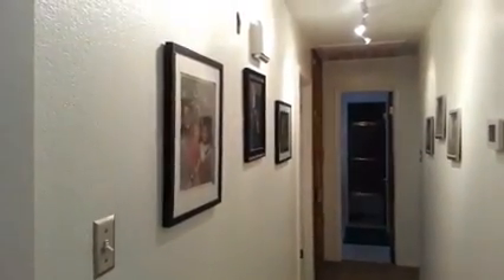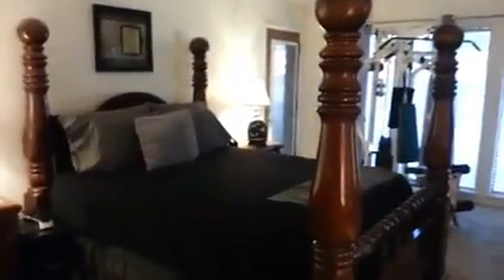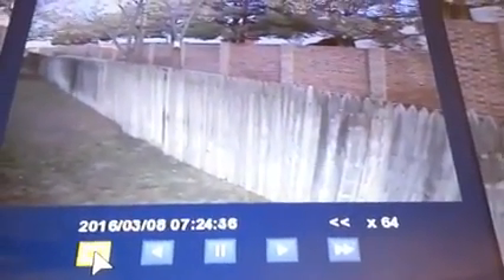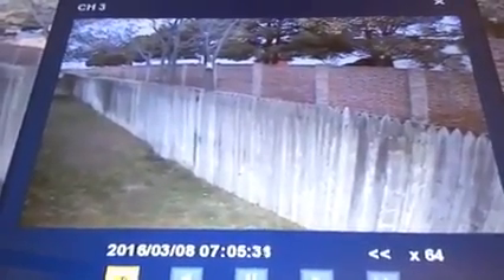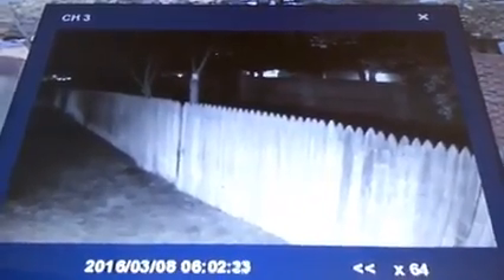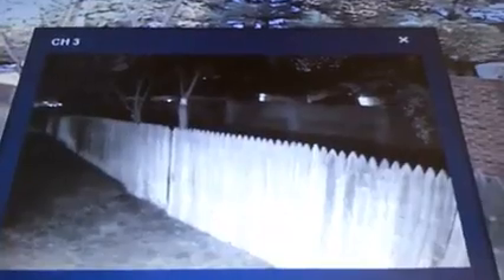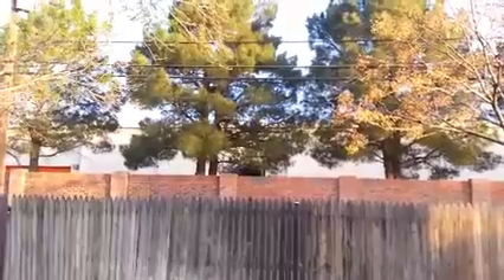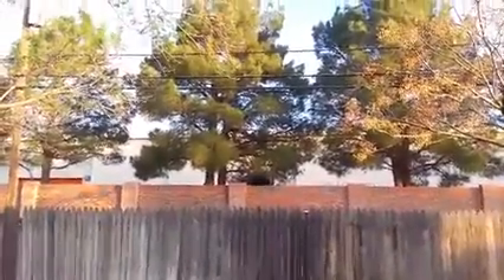Peeping Toms?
The fastest growing crime in America is child sex trafficking and I was told by two store employees that prostitution was going on behind this store. In addition, I saw a young girl at the sleeper cab of an 18 wheeler one day. I admit that I don't have cameras inside the sleeper cabs of their trucks but if it walks like a duck and quacks like a duck, then it's worth investigating. You can't imagine how many people want to make excuses for these horrific crimes against children.

This suspicious trucker activity might be legitimate but it's important to remember that this this secluded trucking lane is directly behind my home where an unsolved capital attempted murder occurred. I was shot inside my home just two weeks after I reported a suspected tunnel to the El Paso and Midland DEA. A criminal gang of still secret police was caught on camera and I currently have a $2,000 reward to identify them. I suspect that once they're identified and arrested, they should be able to confirm my suspicions about some of these truckers being involved in illegal activity. The previous homeowner died a few weeks before I moved in and I suspect this same crime ring murdered him so this could turn in to a death penalty case.